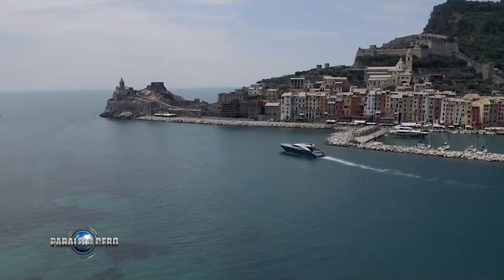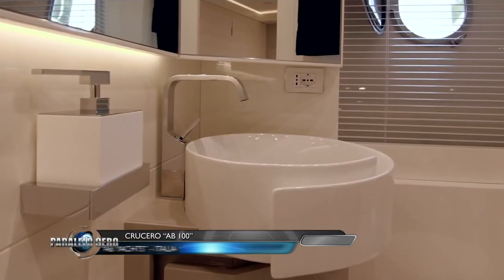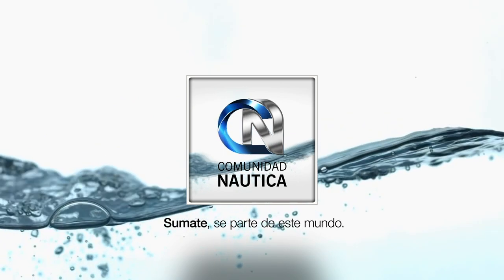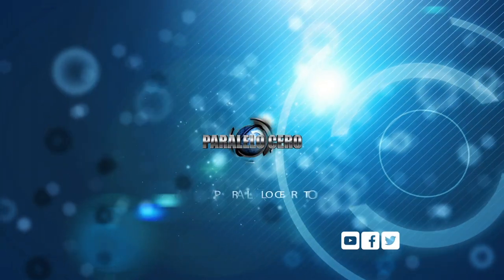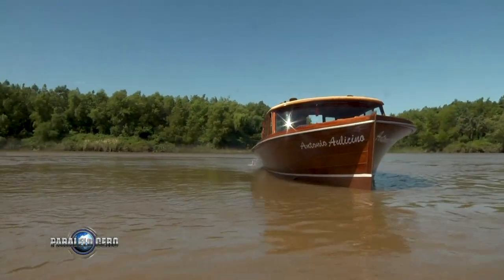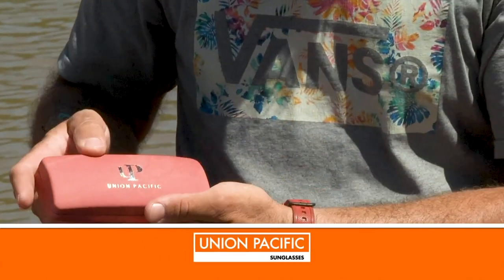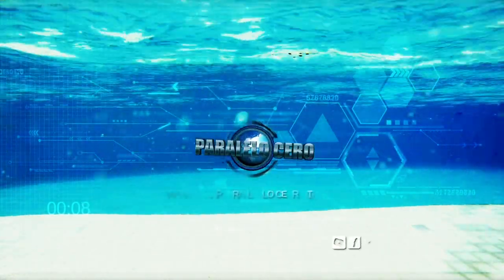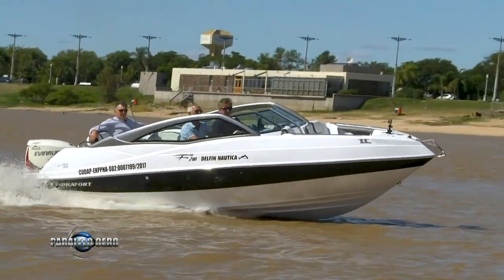Programa Paralelo Cero Estreno 09 enero 2020